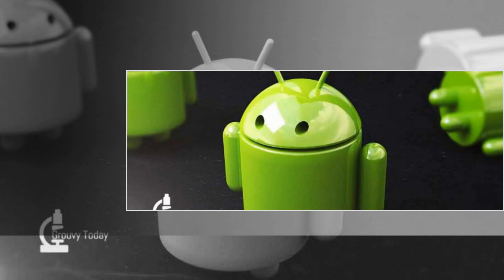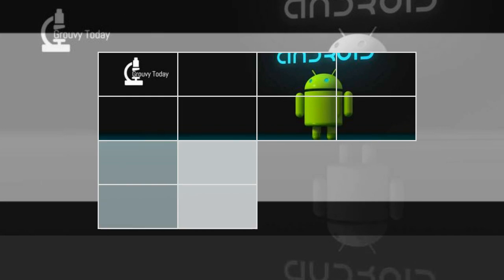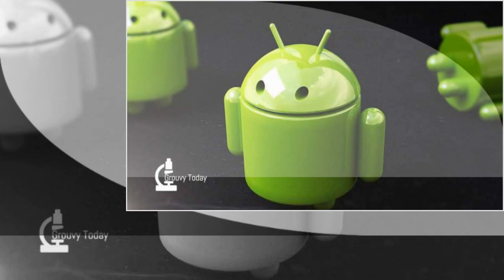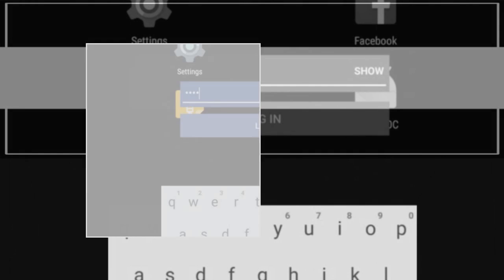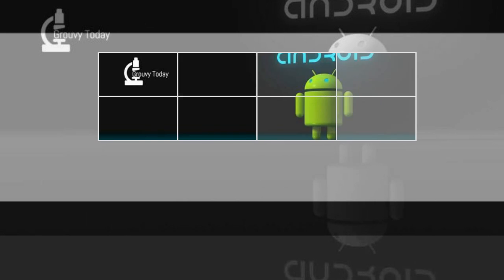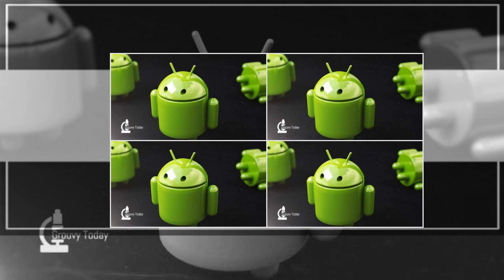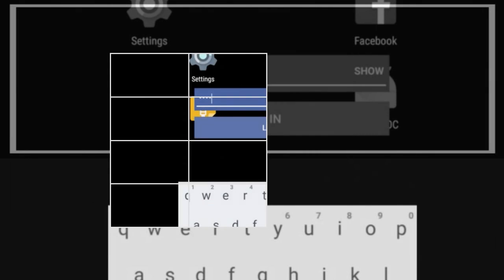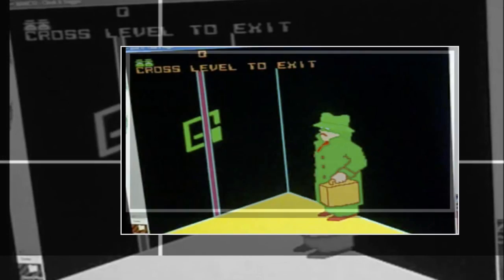Cloak and Dagger A new vulnerability affecting Android mobile devices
Researchers from Georgia Institute of Technology have released a full report on a new attack vector that affects Android up to version 7.1.2. The exploit, called Cloak & Dagger, uses Android’s design and screen behaviors against users, effectively hiding activity behind various app-generated interface elements that lets a hacker grab screen interactions and hide activity behind seemingly innocuous screens.

The team, Yanick Fratantonio, Chenxiong Qian, Simon Pak Ho Chung, and Wenke Lee, have created proof of concept users of the exploit including a bit of malware that draws an invisible grid over the Android screen that exactly mirrors – and can capture – the onscreen keyboard.

“The possible attacks include advanced clickjacking, unconstrained keystroke recording, stealthy phishing, the silent installation of a God-mode app (with all permissions enabled), and silent phone unlocking + arbitrary actions (while keeping the screen off),” wrote the researchers on a dedicated website. They discovered the exploit last August.

From the paper

Cloak & Dagger is a new class of potential attacks affecting Android devices. These attacks allow a malicious app to completely control the UI feedback loop and take over the device — without giving the user a chance to notice the malicious activity. These attacks only require two permissions that, in case the app is installed from the Play Store, the user does not need to explicitly grant and for which she is not even notified. Our user study indicates that these attacks are practical. These attacks affect all recent versions of Android (including the latest version, Android 7.1.2), and they are yet to be fixed.

The exploit depends primarily on Android’s SYSTEM_ALERT_WINDOW (“draw on top”) and BIND_ACCESSIBILITY_SERVICE (“a11y”) to draw interactive elements over real apps. For example, in the image above, the team drew a reasonable facsimile of the Facebook password field over the real password field for the app. The user then typed in their real password into the seemingly real password field. However, when the Facebook app is closed you can see the remaining password field hanging in space.

The easiest way to disable this exploit in Android 7.1.2 is to turn off the “draw on top” permission in SettingsApps”Gear symbol”Special accessDraw over other apps.

Fratantonio’s advice “The usual don’t install random apps, check the permissions they have (but it’s tricky these permissions are treated as ‘special’ and the user needs to navigate to special menus. We added the instructions to the website).”

“As of now, I think these attacks are as powerful as they can get,” he said. “The ball is in Google’s court now. That being said, it seems the new version of Android O might address some of these, we’ll start playing with it right away and see how it looks. We’ll keep the website updated.”